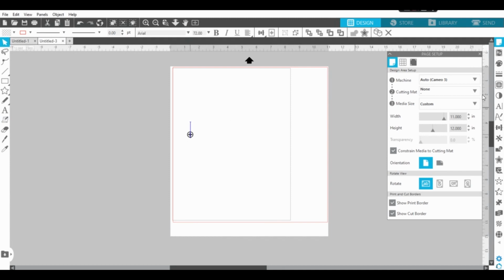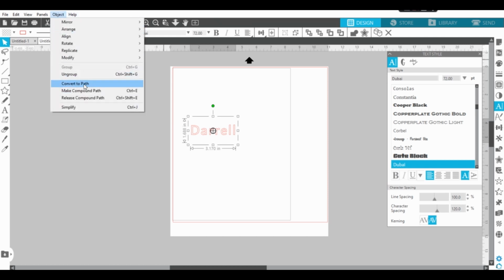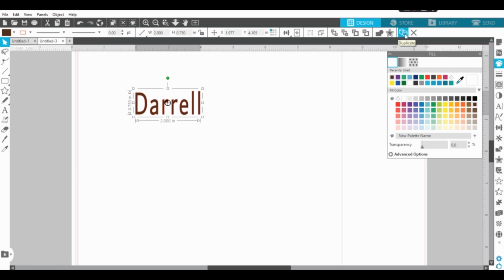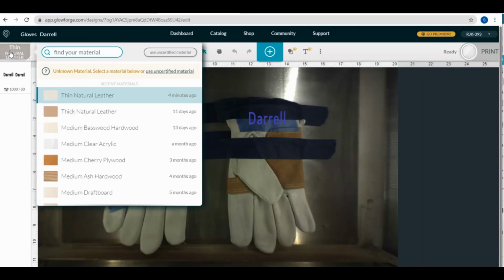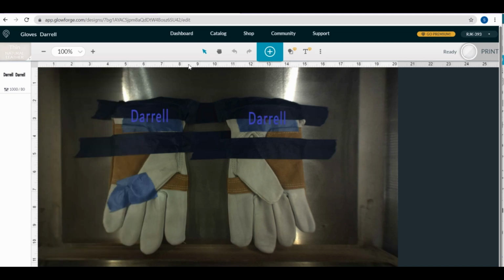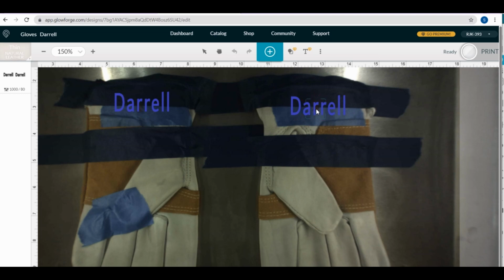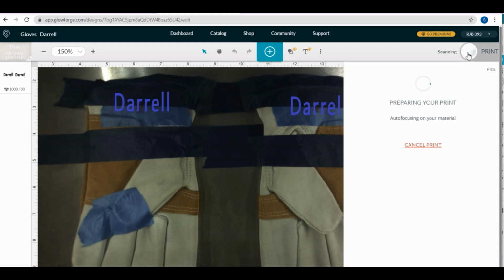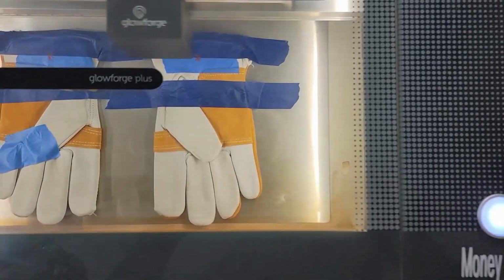**LOOK** How I Engrave Work Gloves using a Glowforge!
Welcome Back!! In this video I will show you how I customize work gloves for my husband using the Silhouette and engrave them with a Glowforge!

Follow on Instagram at slyvynyls_fc

I hope you enjoyed the video.  LOVE it, LOVE it, LOVE it!!!